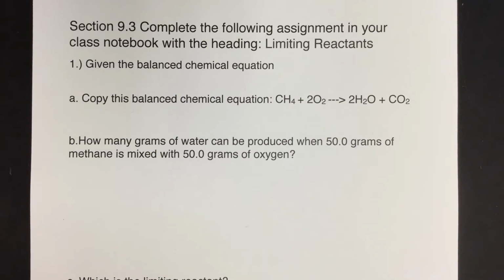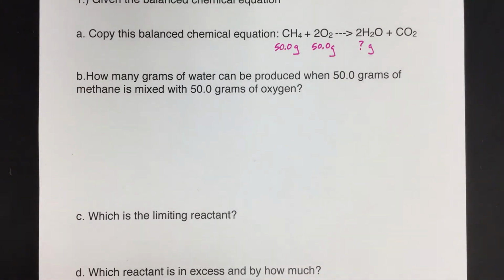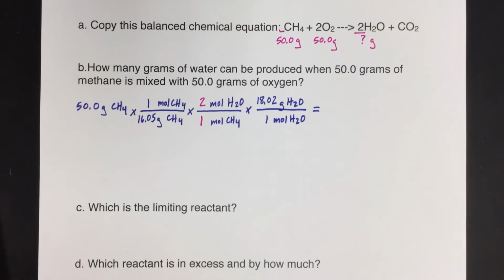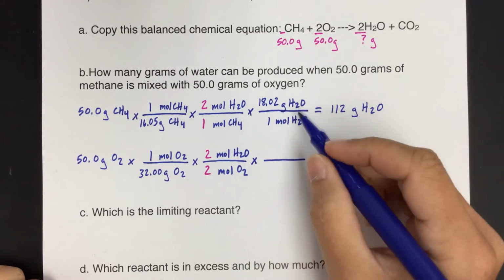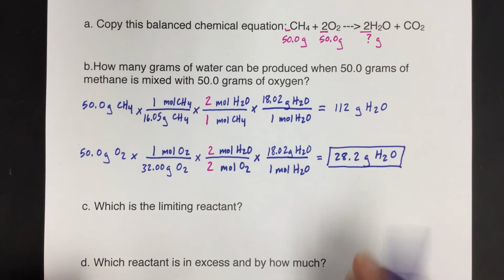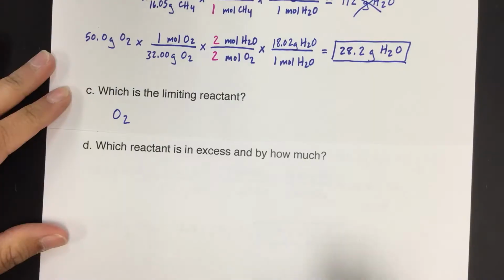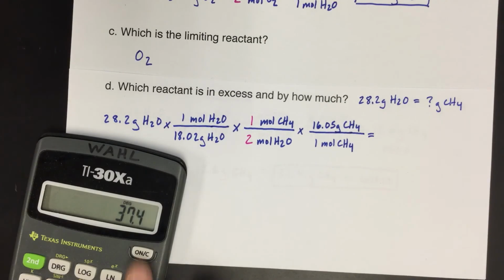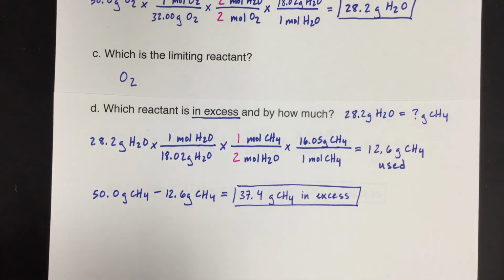Limiting Reactant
Problem 1 from the Limiting Reactant HW Assignment